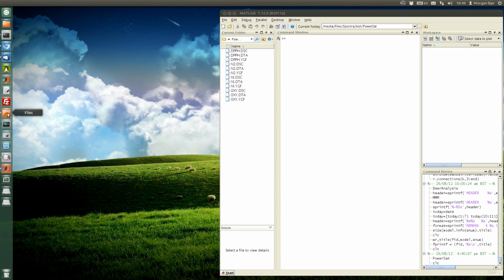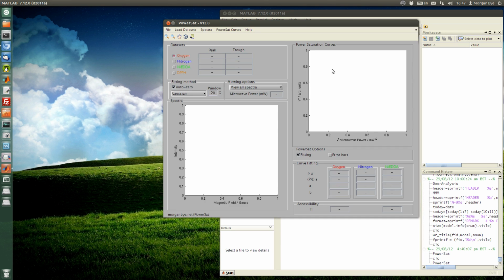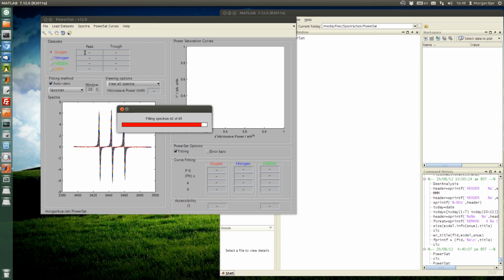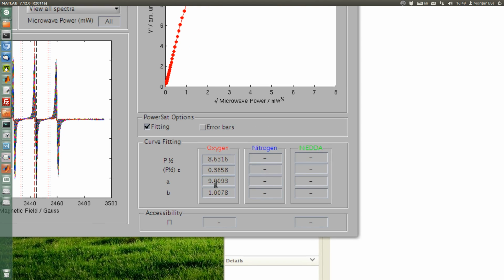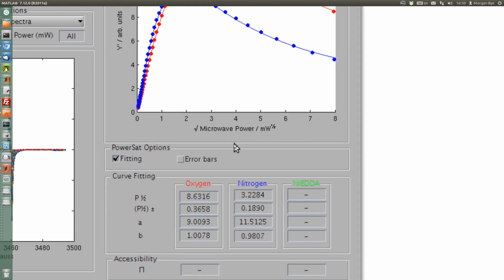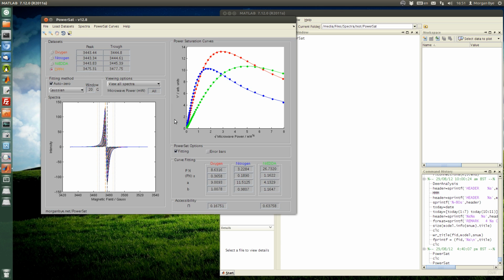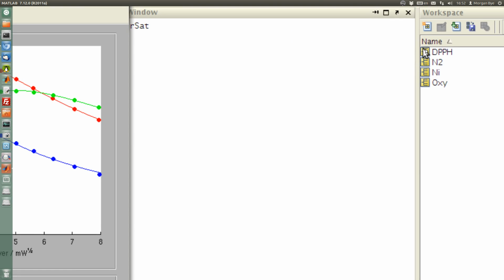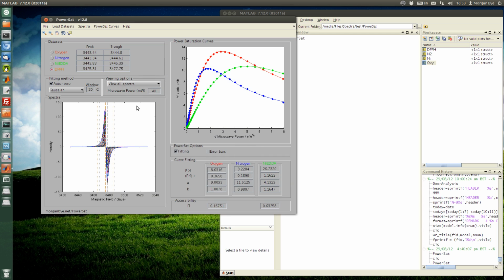PowerSat - v12.8 - basic features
This video shows the basic file loading and fitting for the PowerSat feature, part of the EPR toolbox